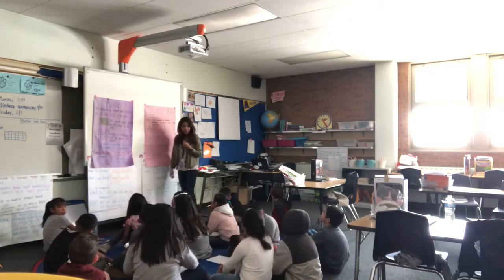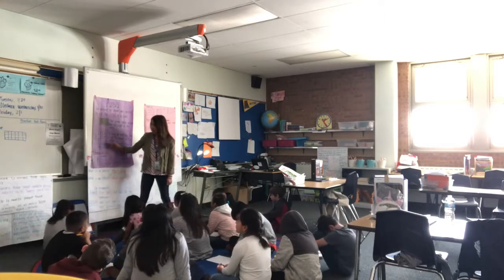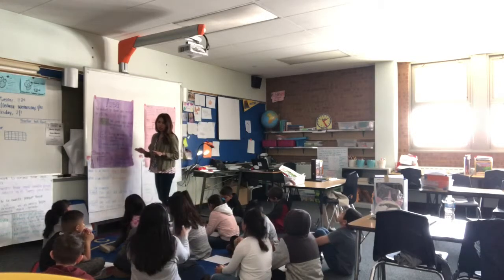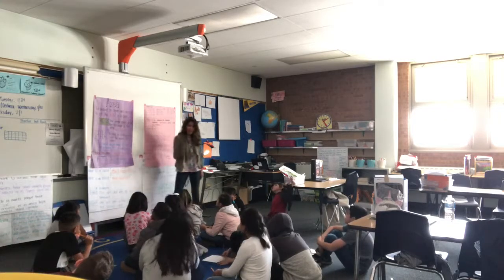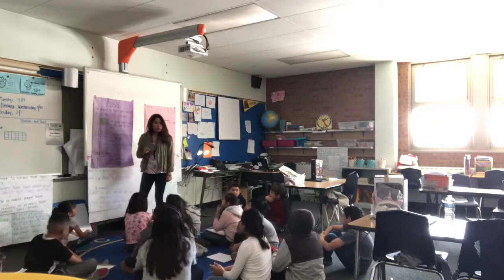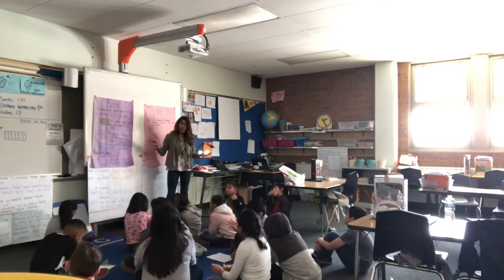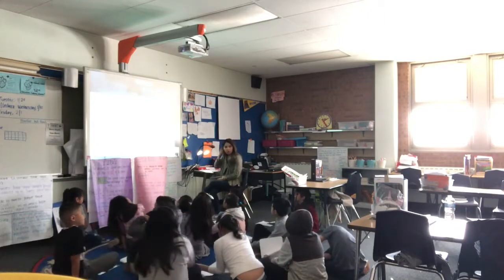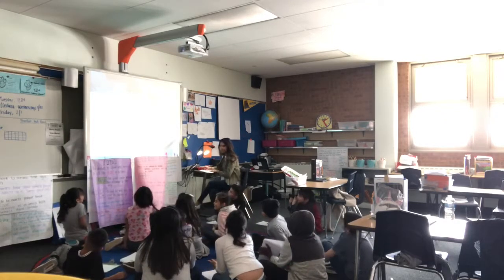Math Area Lesson